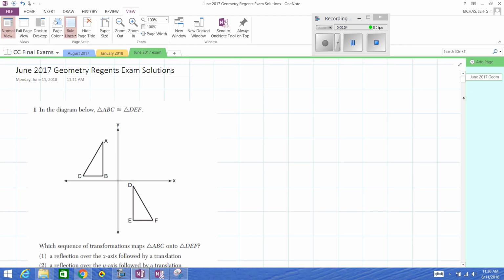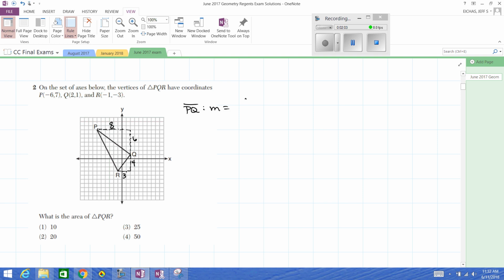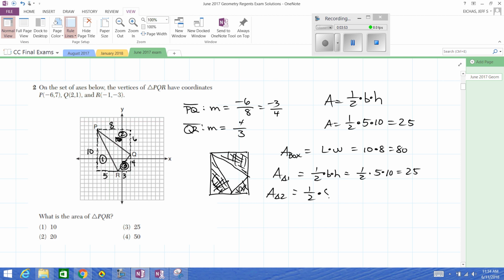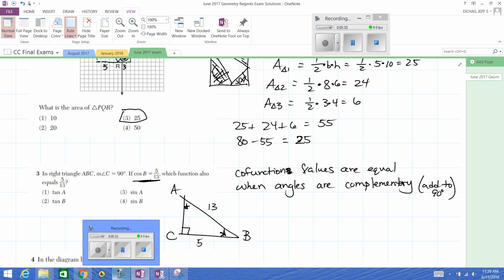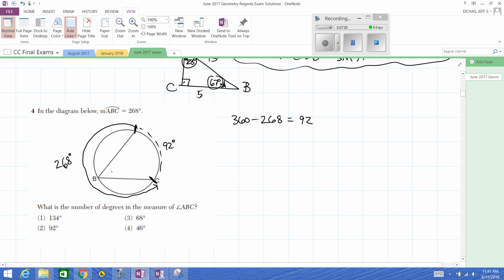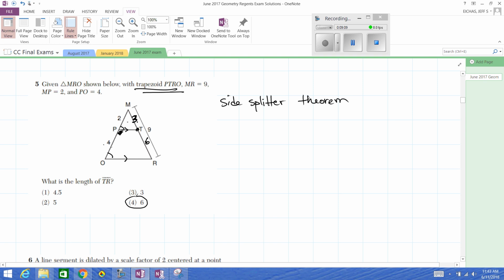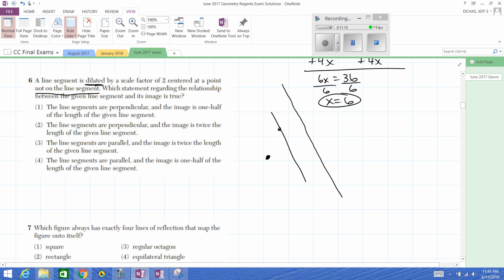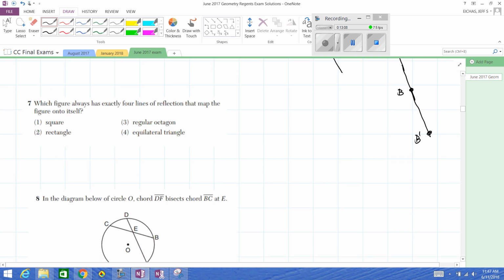June 2017 CC Geometry Exam s1 6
Regents exam solutions numbers 1 through 6